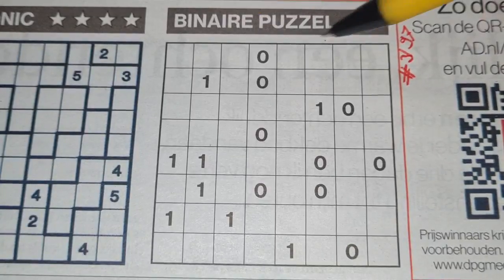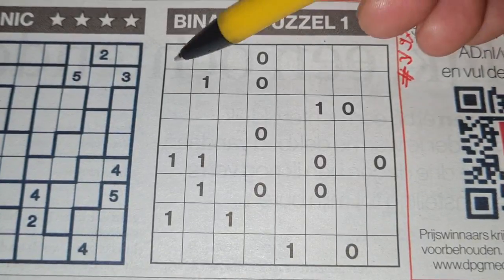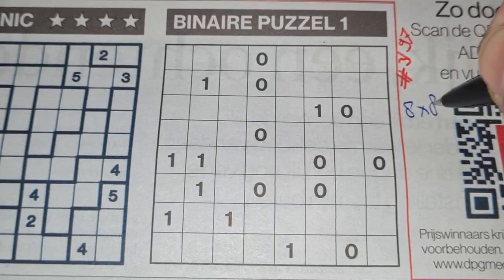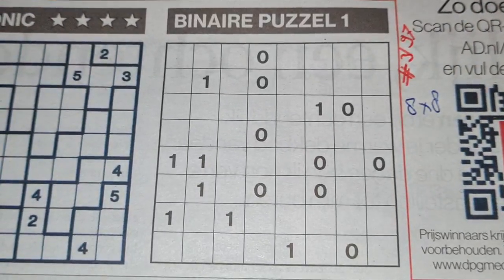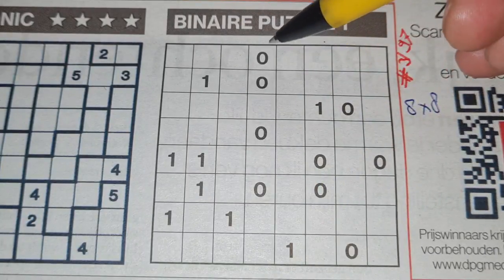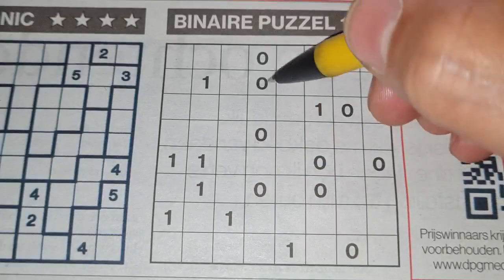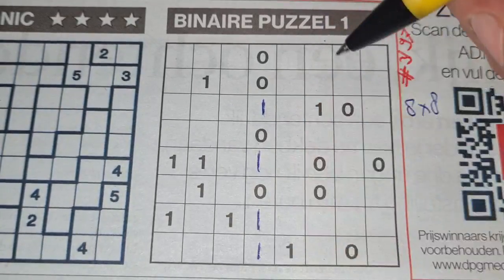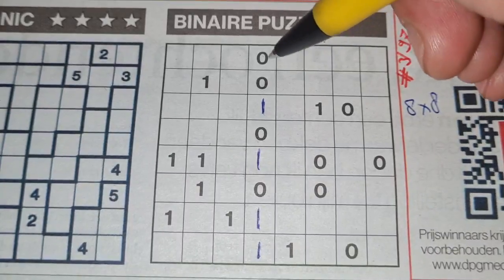Wednesday. Bonus Extra edition (#3197) Binary01 Sudoku puzzle. 08-04-2021 Extra part 3 of 4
Enjoy the Binary Sudoku puzzle (Wednesday 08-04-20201edition)